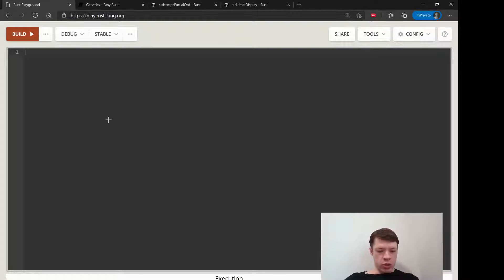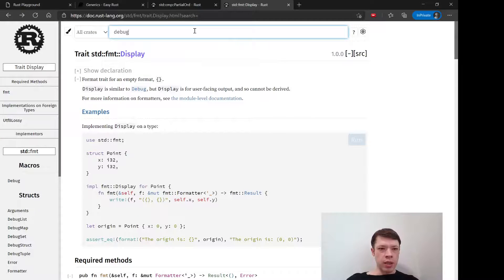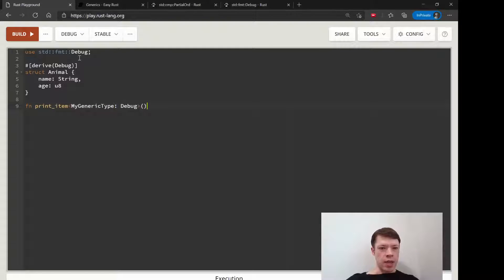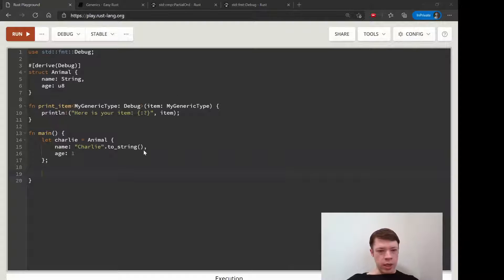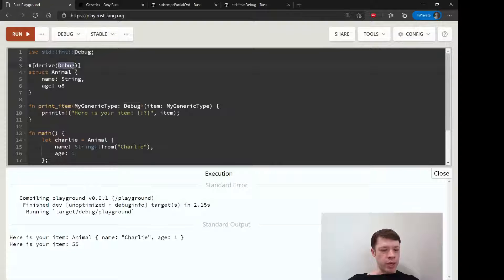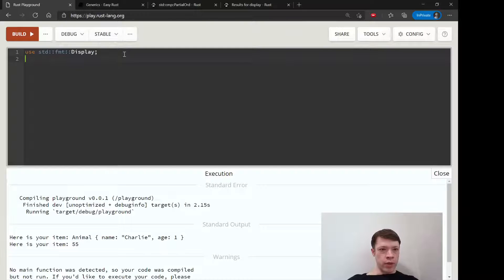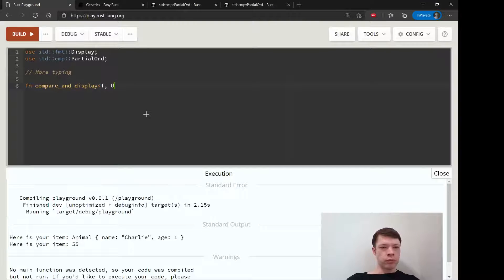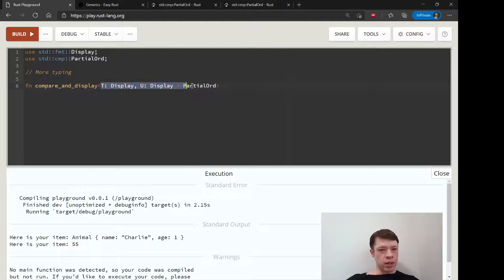Easy Rust 040: Generics part 3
Generic functions in Rust with more than one type. From this chapter